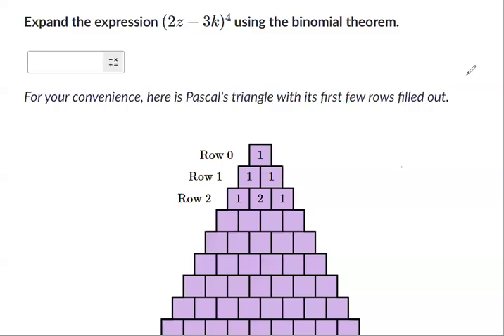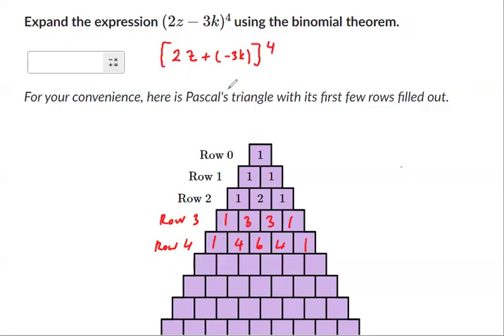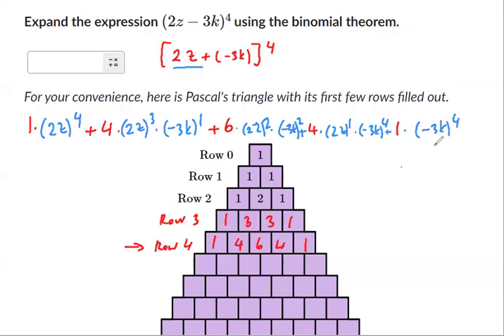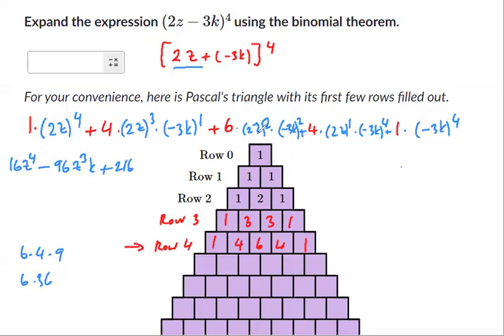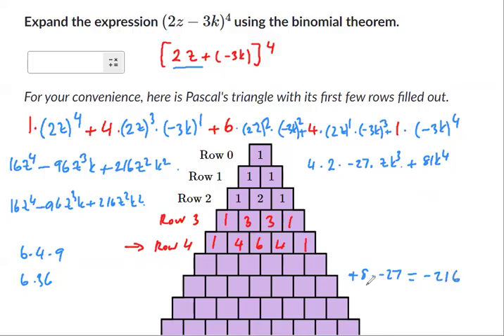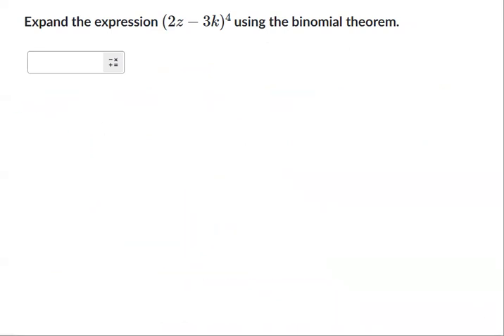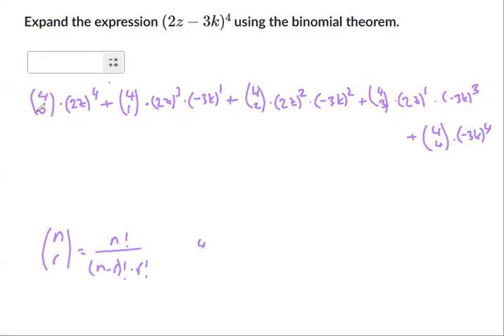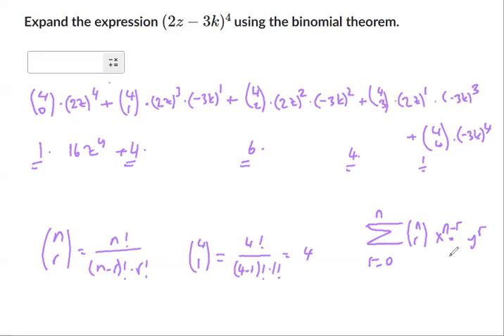Binomial Theorem for Algebra 2 & Precalculus